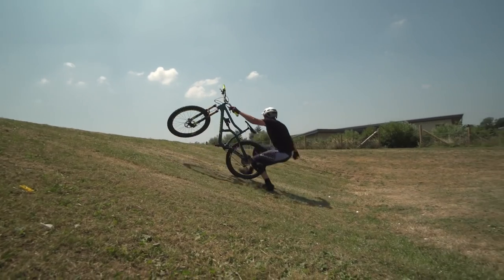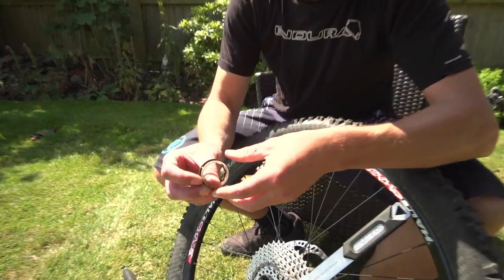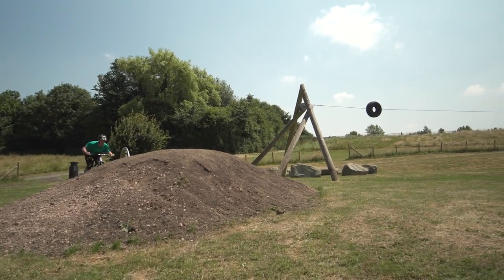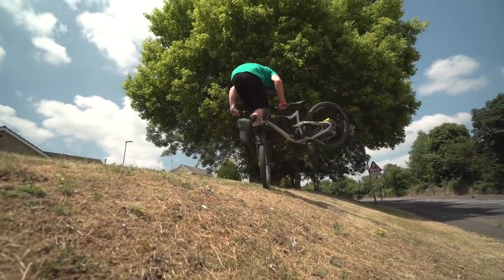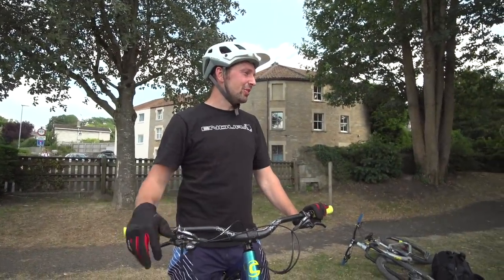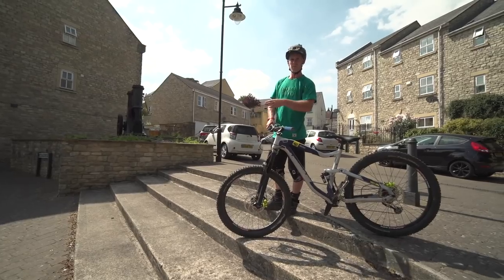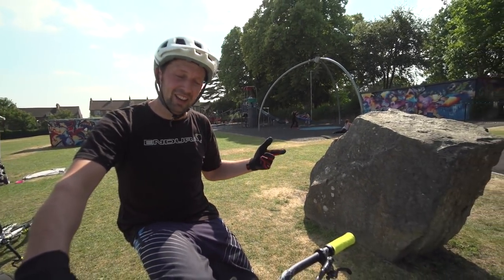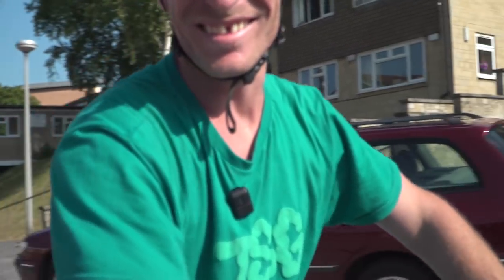URBAN MTB FREERIDE AND THE FREE COASTER GEAR HACK!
I met up with chris smith for an urban MTB freeride session and he showed me the sickest hack ever, the free coaster gear!! I rushed back to his place and got to work on modifying my enduro bike to make the free coaster possible!! Chris ended up showing me how to do it and then we went out for a ride around his local town of Frome, uk.

It was super fun to use the free coaster gear and do some urban freeride on the enduro bikes, its always fun learning new tricks on the full suspension bikes! :) If you have any cool hacks like this let me know!!!

- Travel VLOGS
- POV craziness
- Funny videos